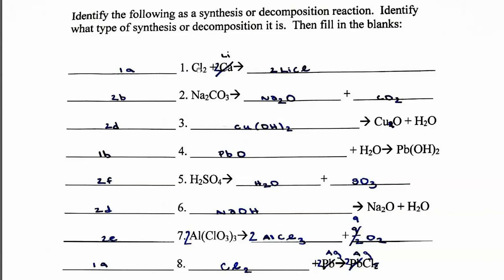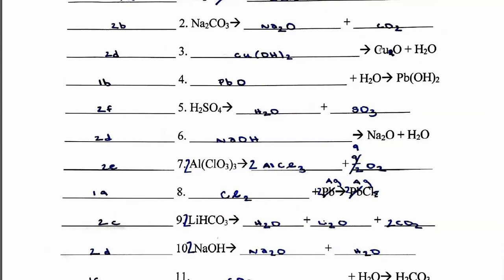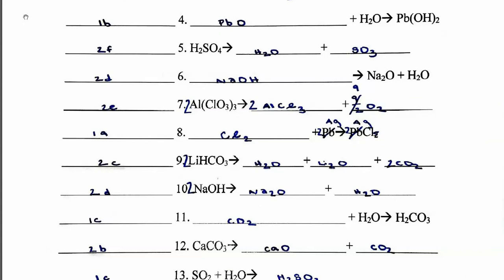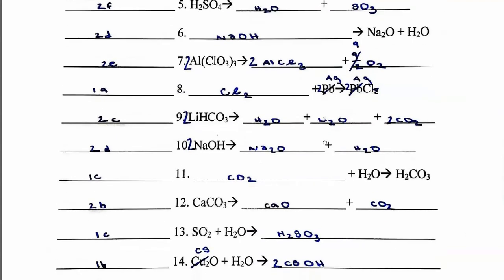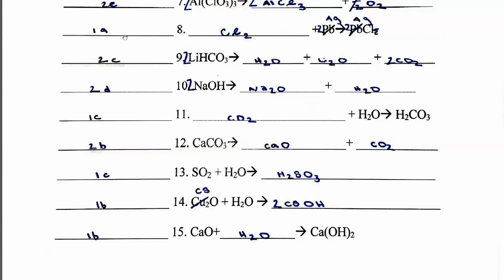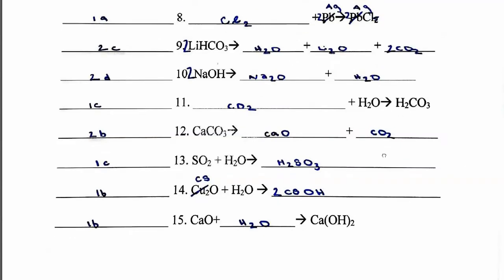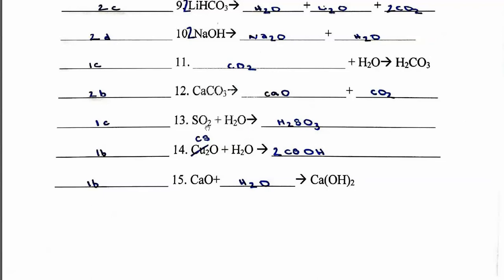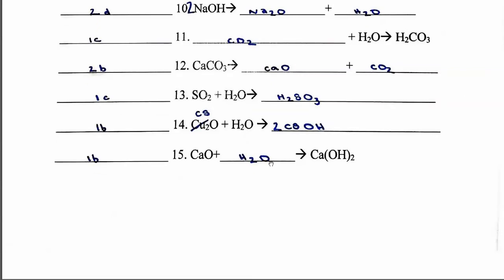Synthesis and Decomposition Additional Practice